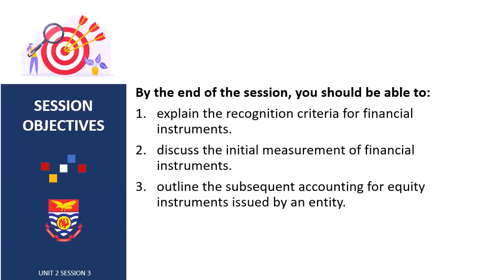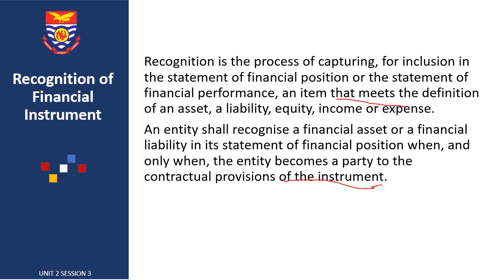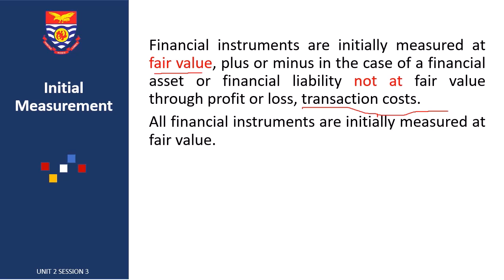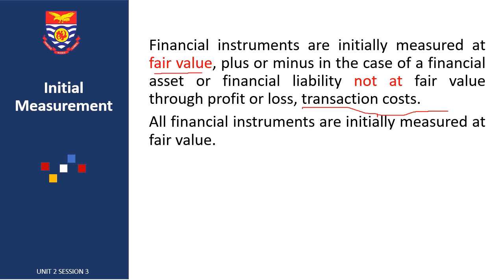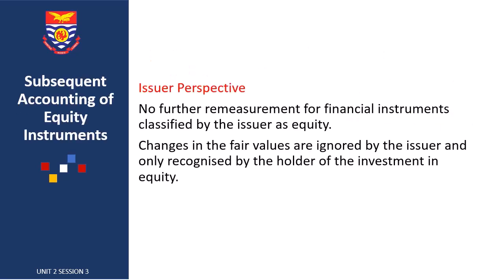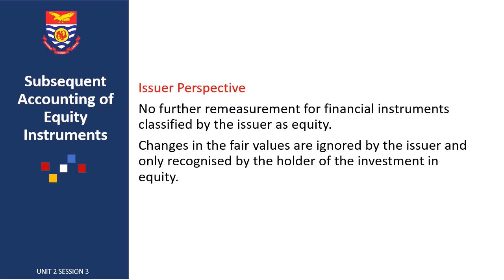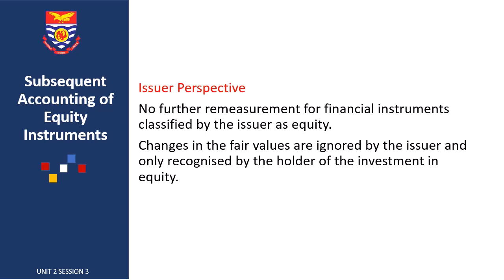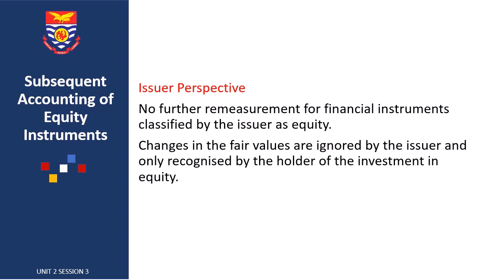Financial Reporting I Unit 2 Session 3